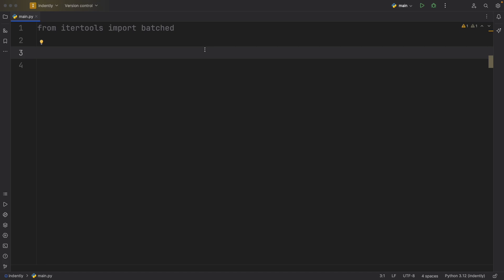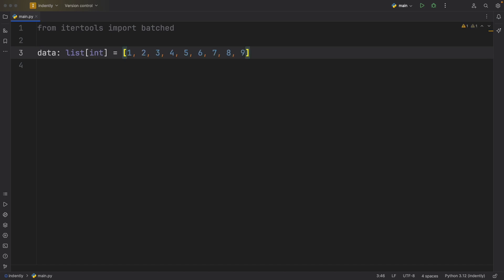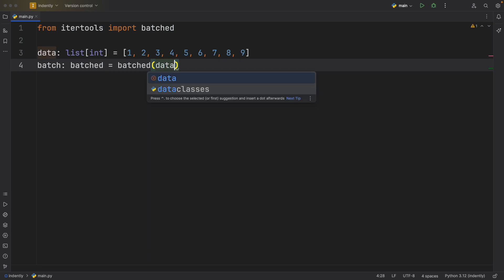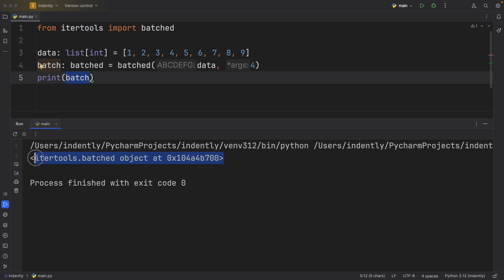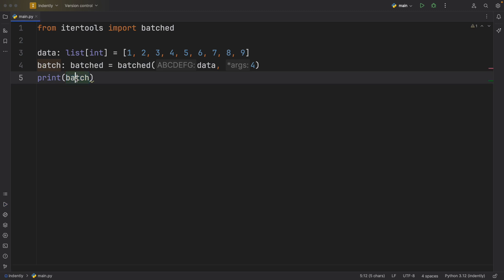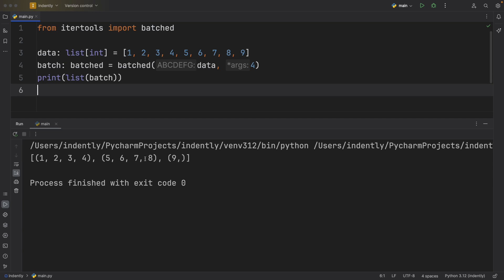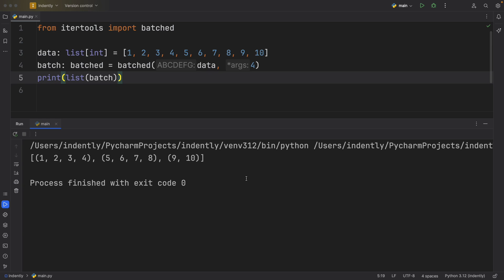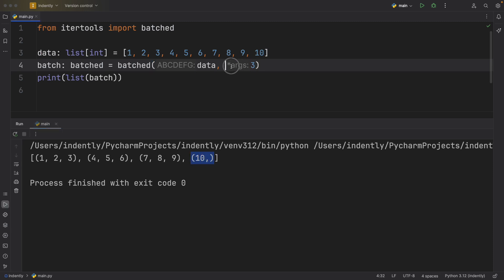New In Python 3.12: batched (Itertools)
New in Python 3.12 we have the batched method which we can import directly from Itertools! Super cool stuff!

00:00 New in Python 3.12
00:09 batched
02:09 That’s all